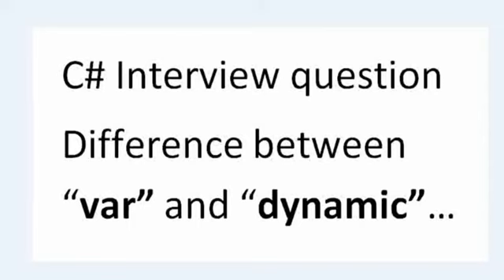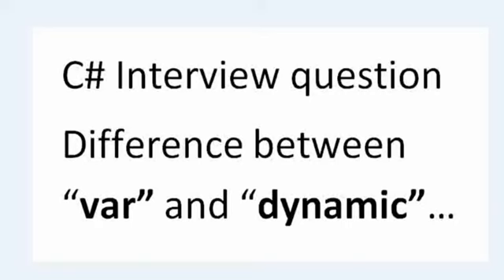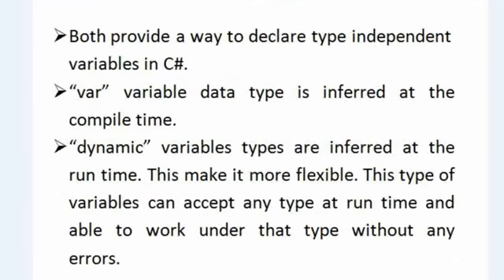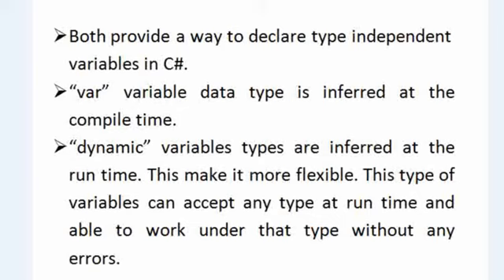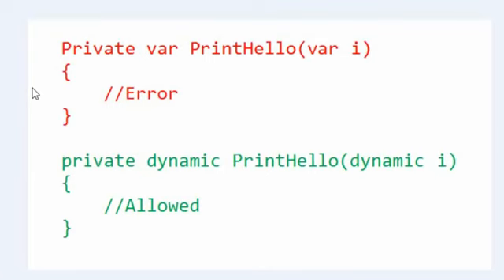C# - Var And Dynamic type difference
This is a small video focuses on how to answer the interview question.
What is the difference between a "var" and "dynamic" types in C#. This will
help you to satisfy and impress the interviews during the interview.. Happy Interview.. All the best